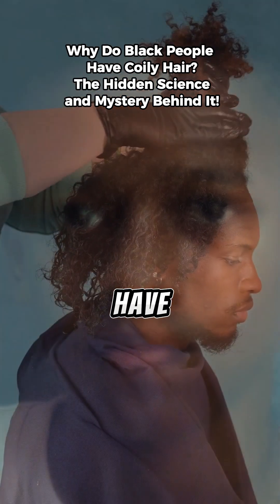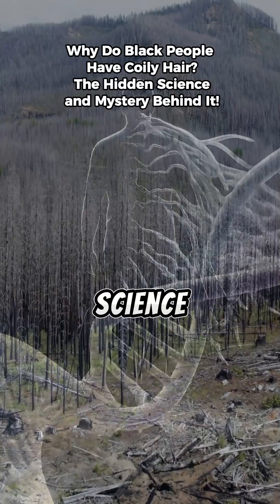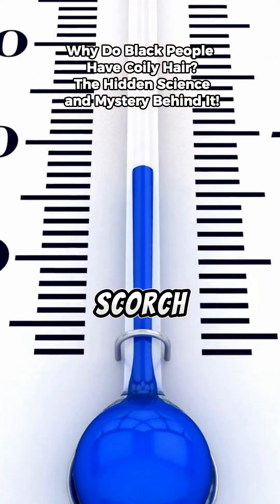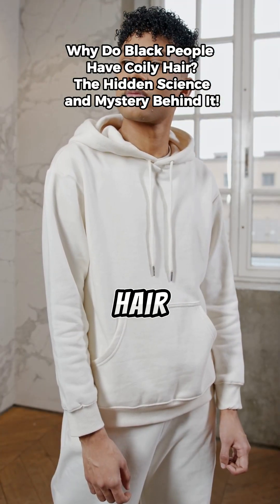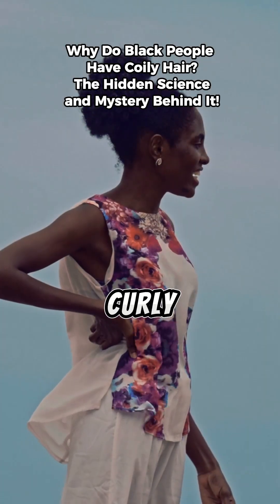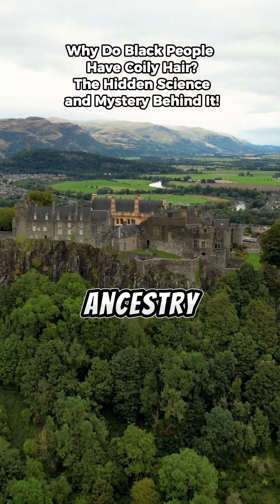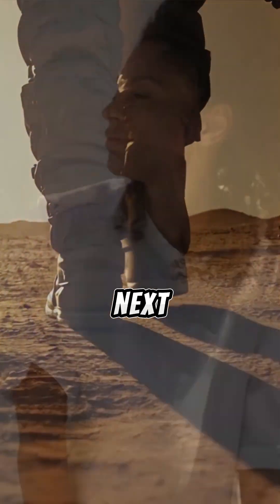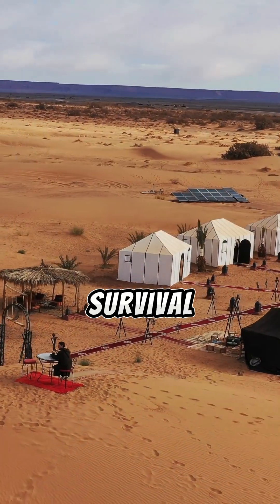Why Do Black People Have Coily Hair? The Hidden Science and Mystery Behind It!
Have you ever wondered why Black people have coily or tightly curled hair? 🌍 In this video, we dive deep into the science, history, and evolution behind one of humanity’s most fascinating traits — Afro-textured hair. From genetic adaptations to climate, to the cultural significance that spans centuries, this video reveals the hidden story behind coily hair and why it’s a symbol of strength, beauty, and identity.

✨ Discover:
🔹 The scientific reason behind tightly coiled hair
🔹 How climate and evolution influenced hair texture
🔹 The role of genetics and melanin
🔹 The beauty and symbolism of Afro hair in history and modern culture

This is more than just biology — it’s a story of heritage, resilience, and pride. 🌿